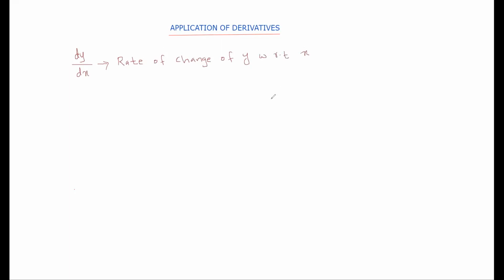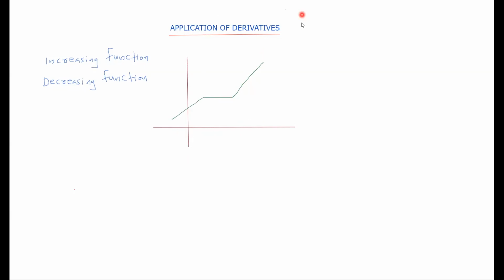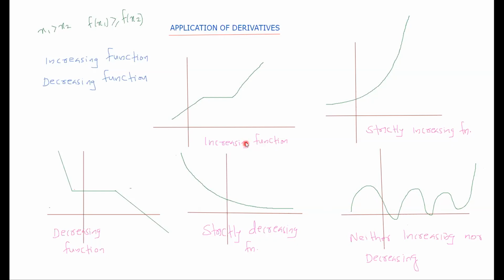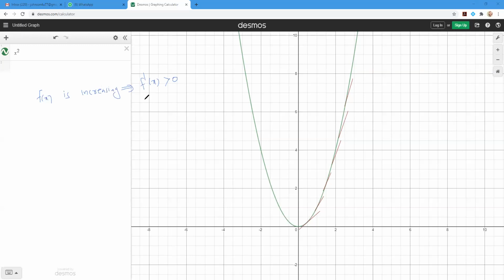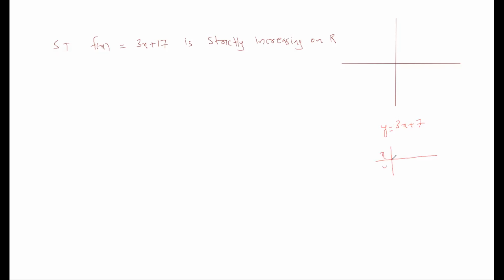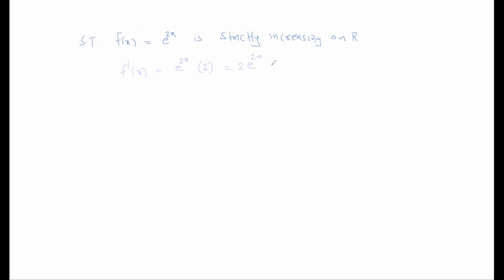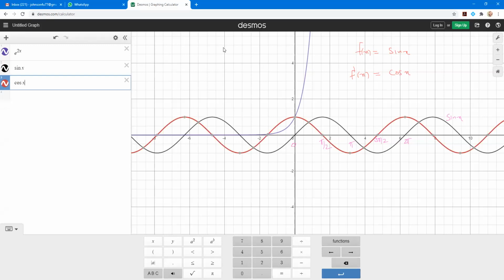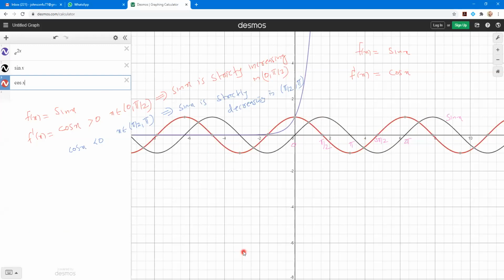Rate of Change, Increasing and Decreasing Functions Exercise 6 2